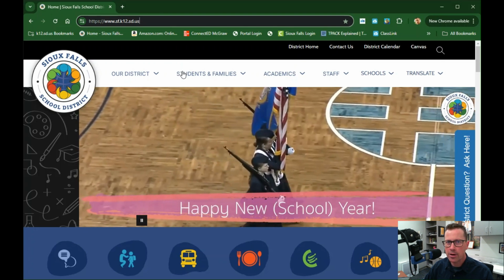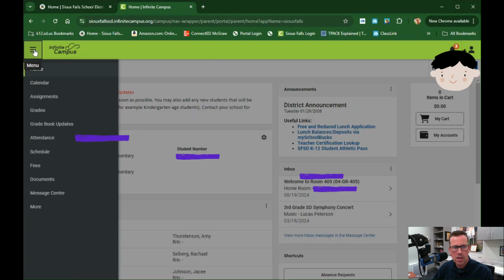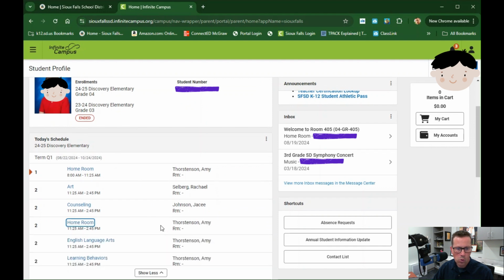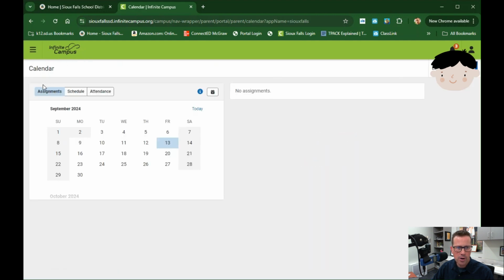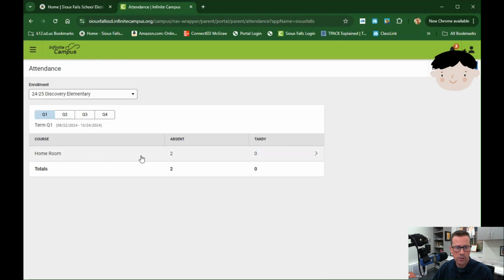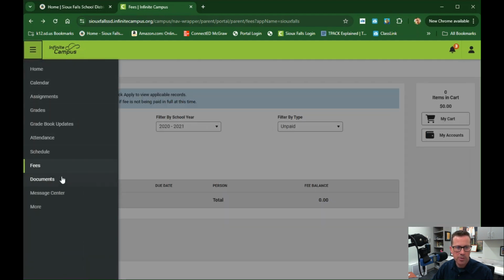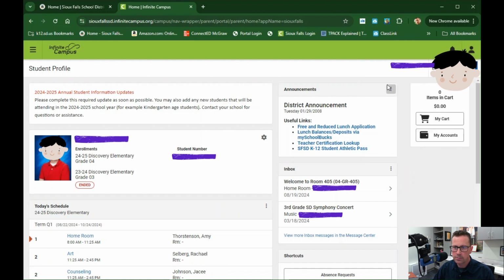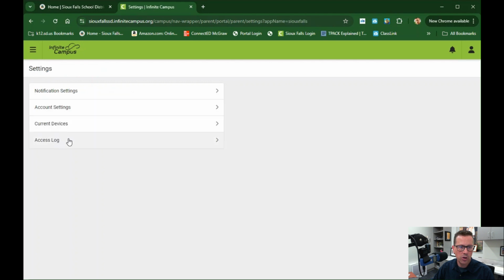Infinite Campus Parent